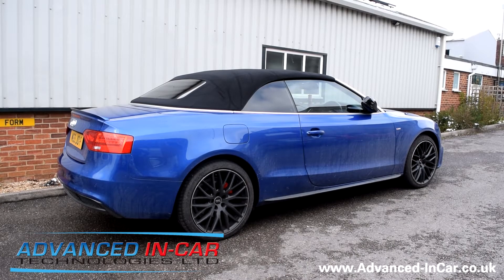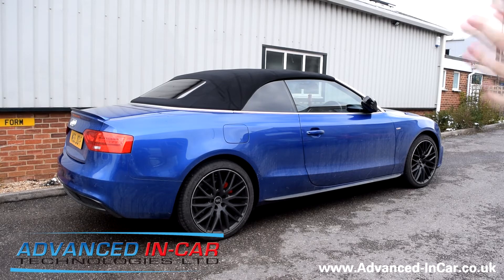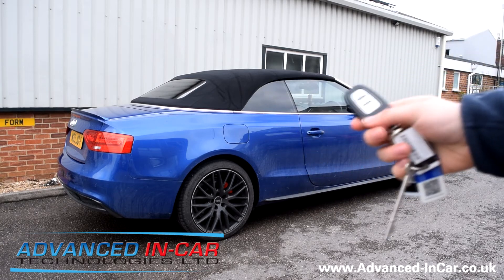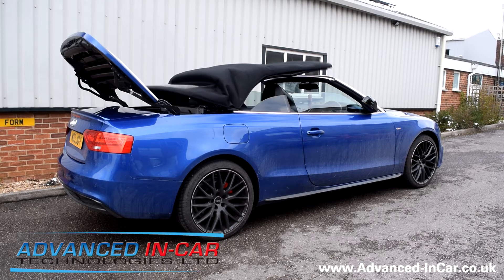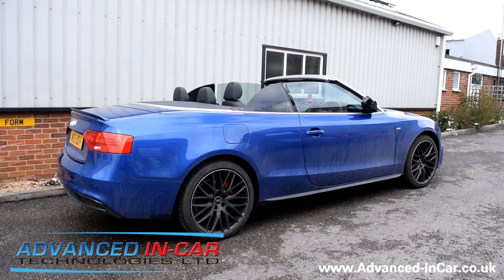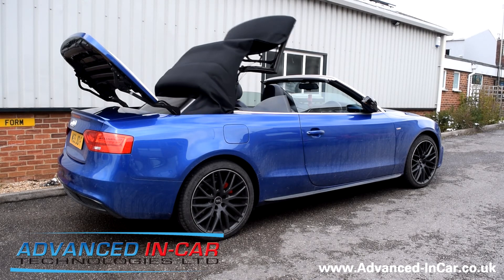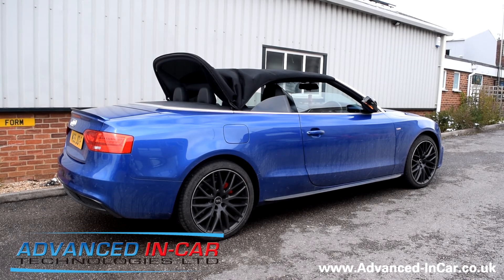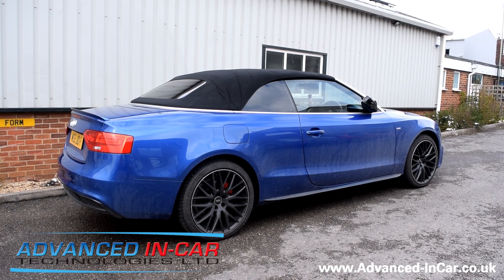Audi A5 Cabriolet 8T & F5 Remote Roof Open & Close Kit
Remote Control Key Fob To Open & Close The Rooftop And Windows. Suitable For The Audi A5 Cabriolet 8T and New F5.

A really cool bit of this kit that upgrades a great vehicle to some really cool stuff. Using the factory Audi Key Remote you can remotely open and close the convertible rooftop, remotely open and close the windows and it also allows the roof to open / close whilst the vehicle is in motion. All of this with a few simple clicks rather than push and hold of your remote!

All of the kit is installed behind the scenes with no changes seen.

There are various kits like this that are compatible for various manufacturers that offer convertible vehicles such as BMW, Chrysler, Mercedes, Mini, Vauxhall, Peugeot, Porsche and Volkswagen. Please get in touch for more details.

If you would like to get this installed into your vehicle then please just get in touch!